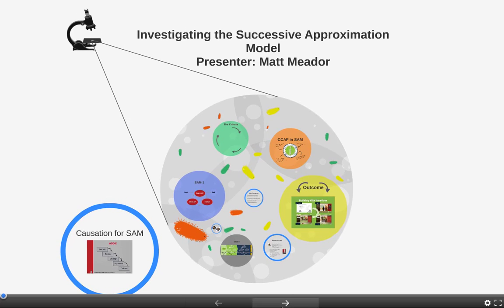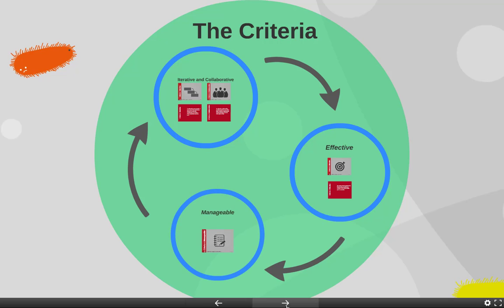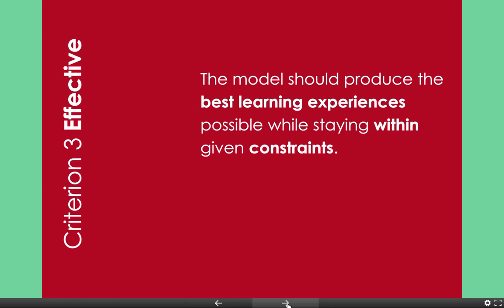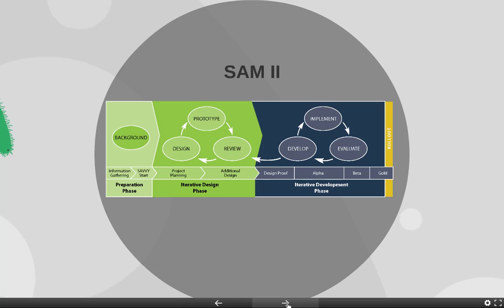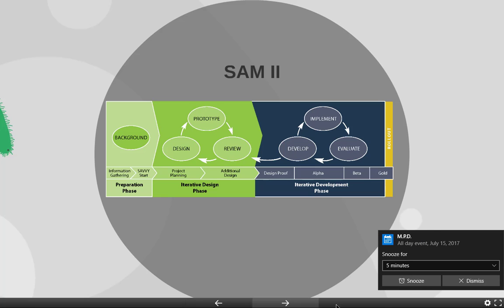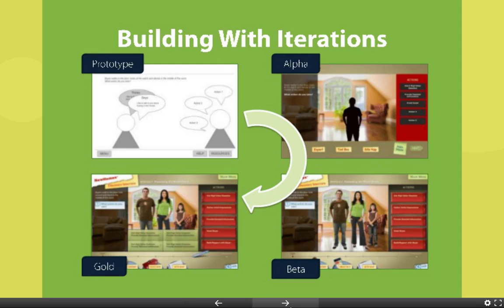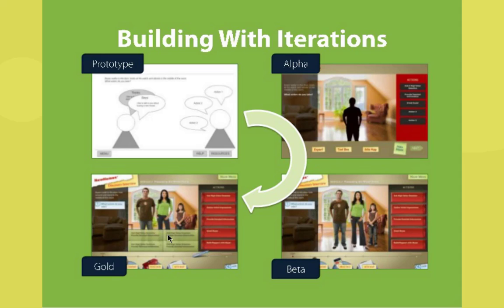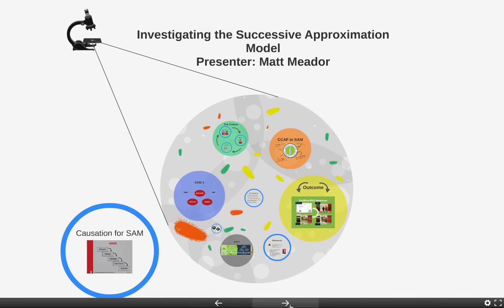SAM Model Resource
Successive Approximation Overview